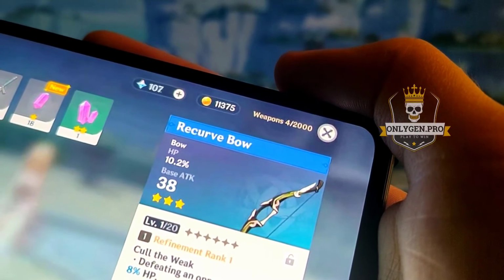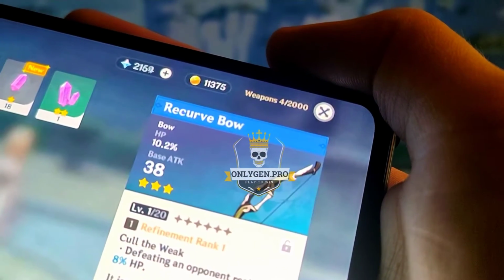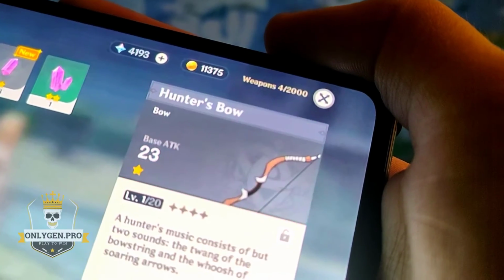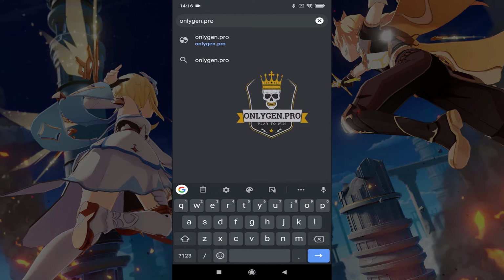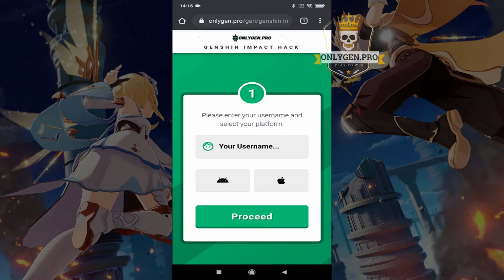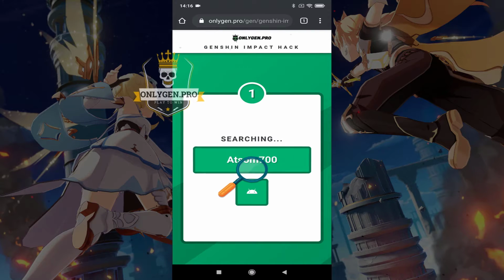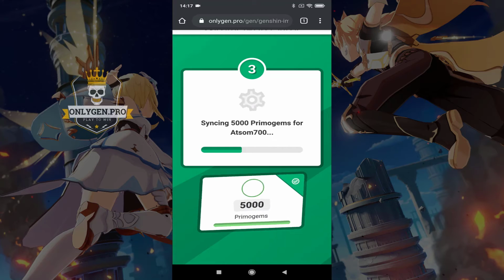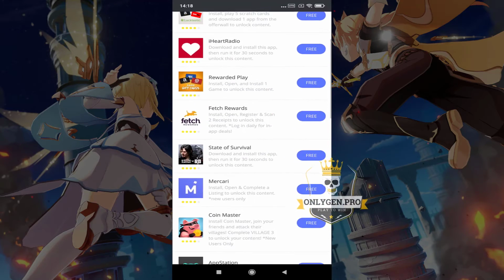👊 Genshin Impact Hack tips 2022 💣 Easy Guide How To Get Primogems With Cheat 💣 iOS & Android 👊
👊 Genshin Impact Hack tips 2022 💣 Easy Guide How To Get Primogems With Genshin Impact Cheat 💣 work with iOS & Android 👊

Hi there mobile game player! In this video tutorial I would love to explore our update and better Genshin Impact hack for Android or iOS phone or tablet. Using this method anyone can easily get alot of Primogems and improve gaming fun. Everything you require to do is stick to our video guide. Enjoy!

How to hack Genshin Impact? It is a pretty easy method, if you follow these tips, you'll be able to do it in just a matter of minutes.
Genshin Impact cheat is developed and protected by the best coder.

If you have some problems or maybe idea on how to improwe auer Genshin Impact cheat, feel free to write in the comment area.